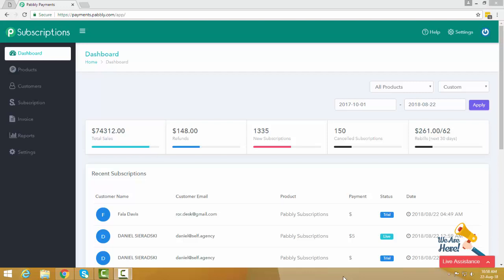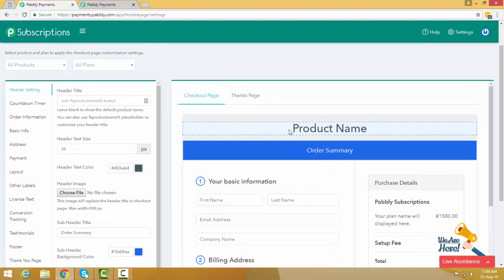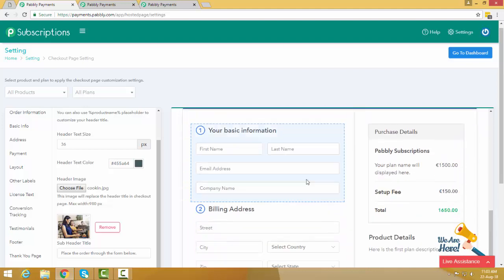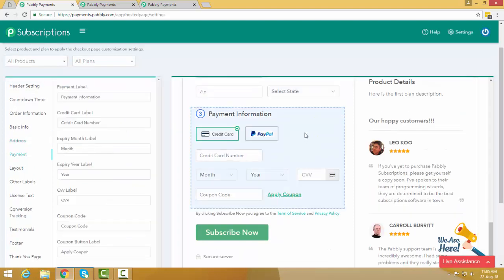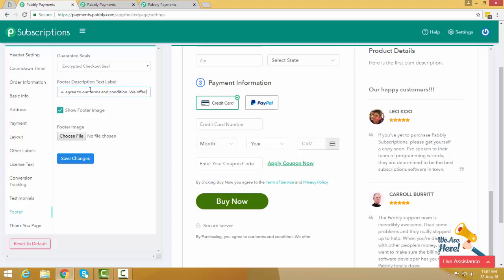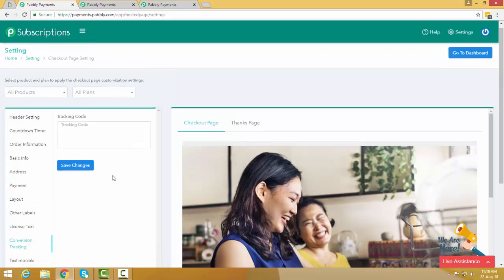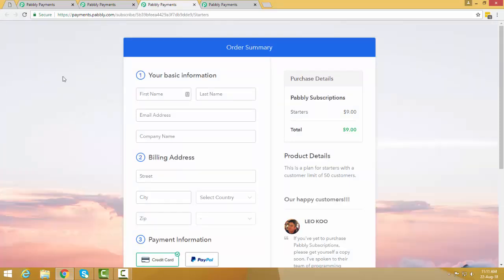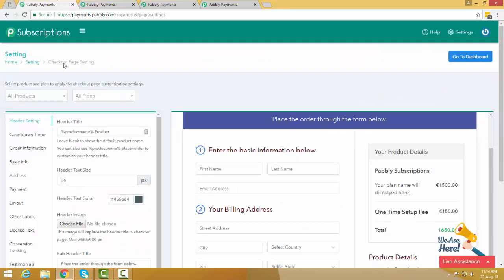Pabbly Checkout Page Customization Demo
Pabbly Subscription Checkout Page Customization Demo.